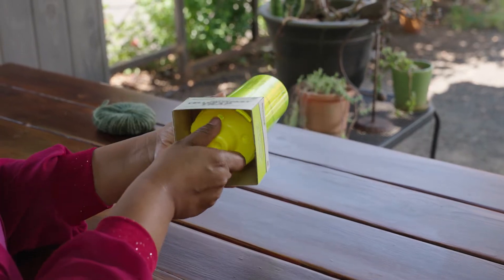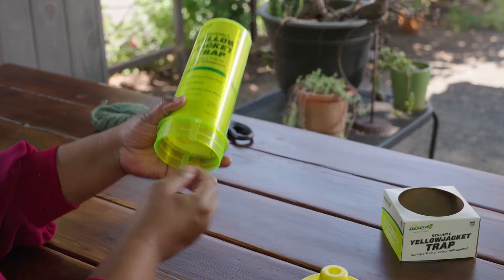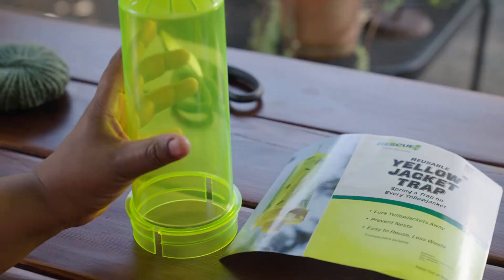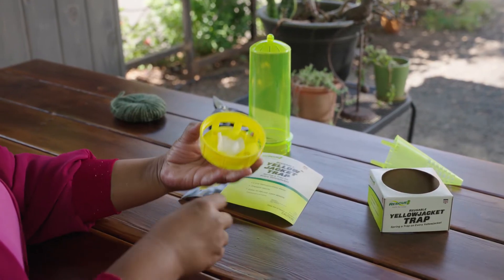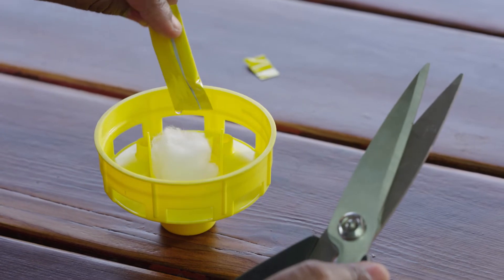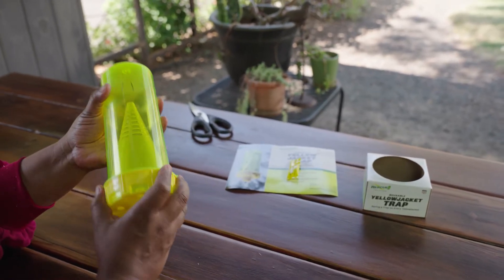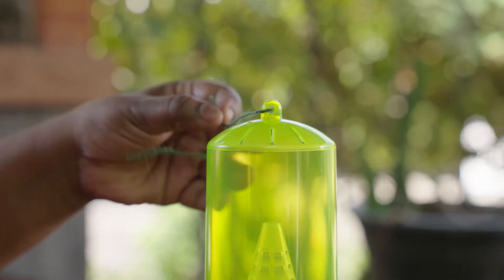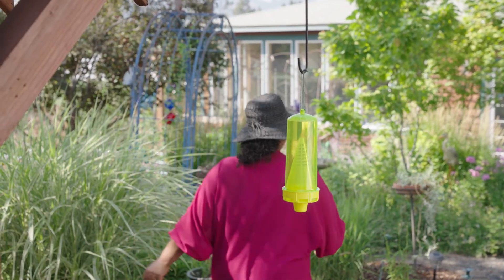Reusable Yellowjacket Trap How To Assemble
Learn the proper way to assemble your Reusable Yellowjacket Trap.